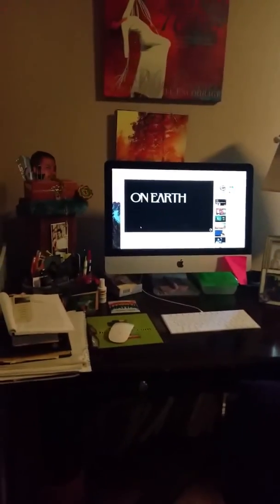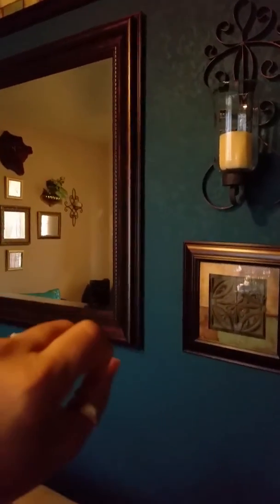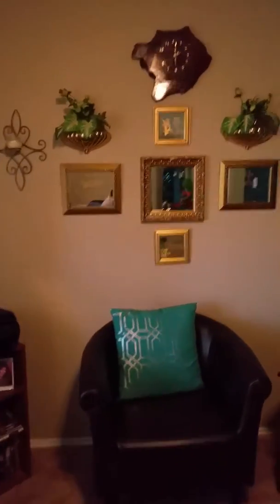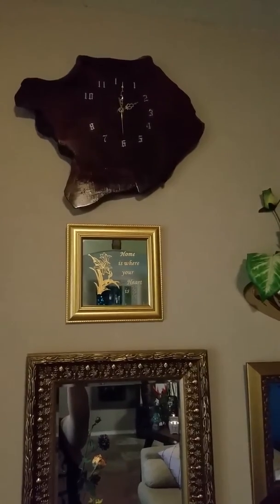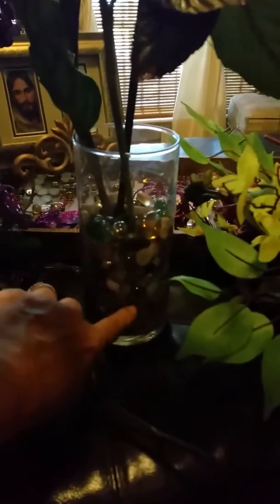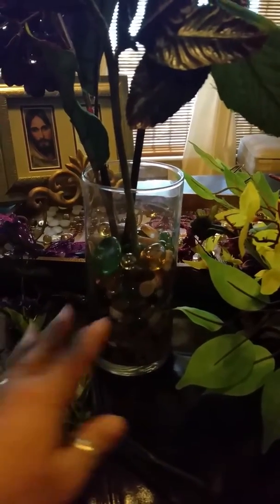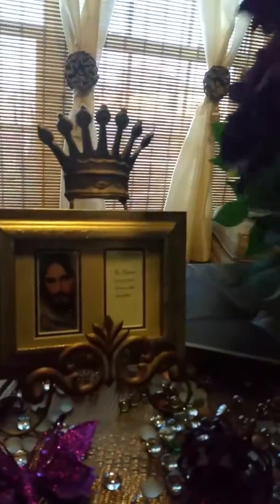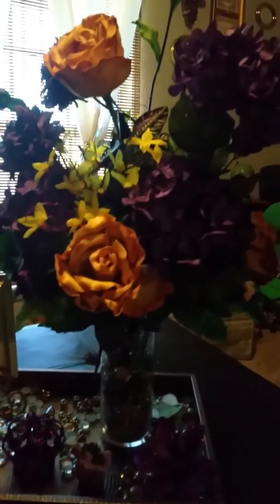Flower arrangements for my prayer rm/ office